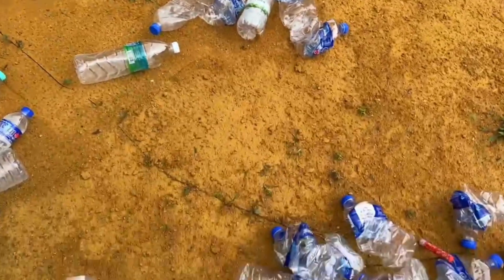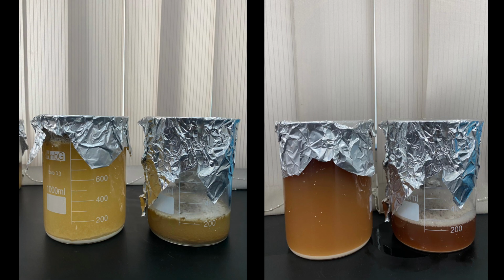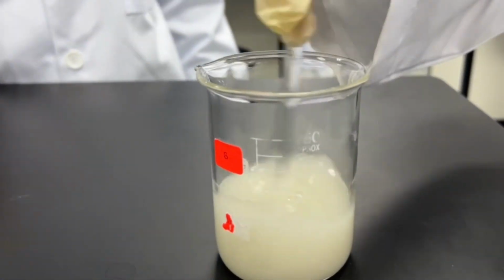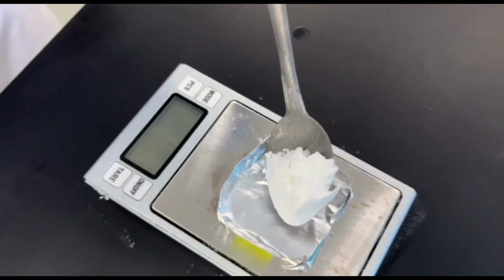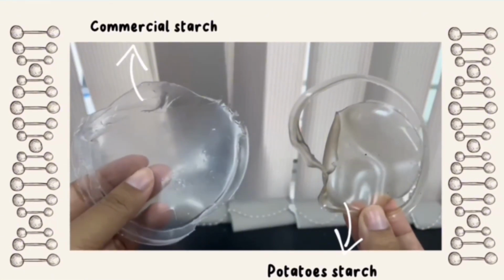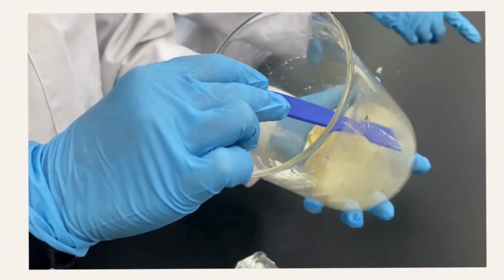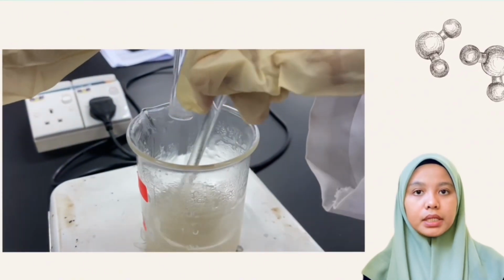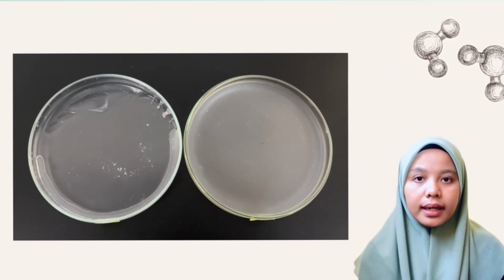FIE3153 : THE PRODUCTION OF BIOPLASTIC USING POTATO STARCH (GROUP 3)